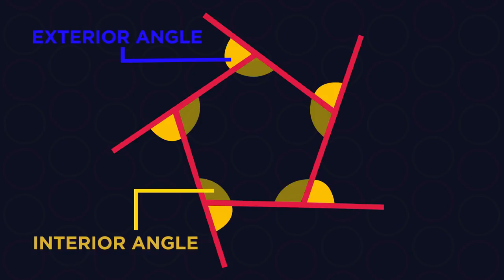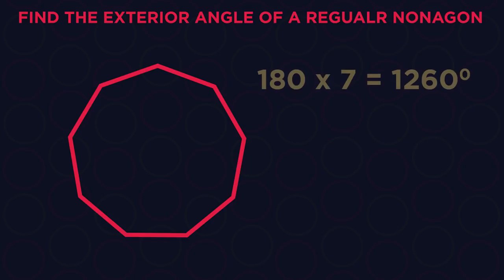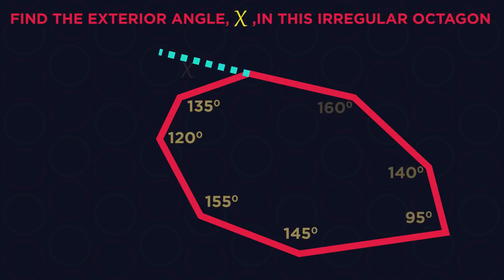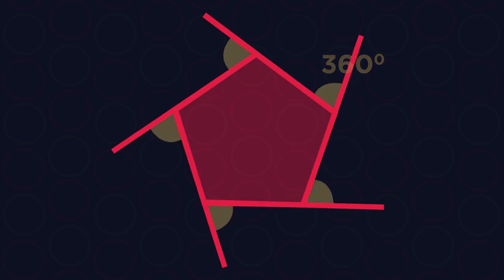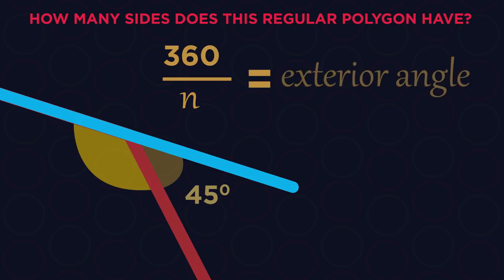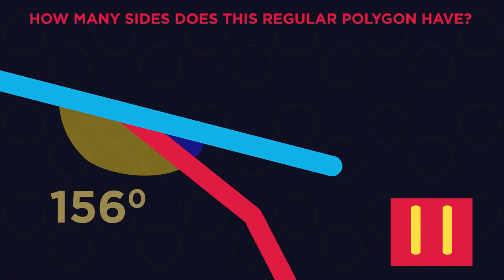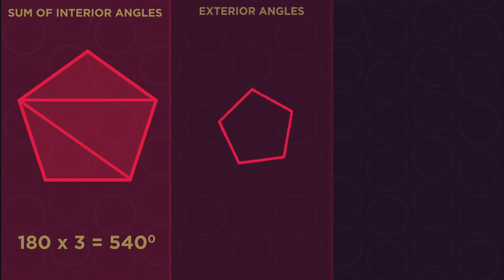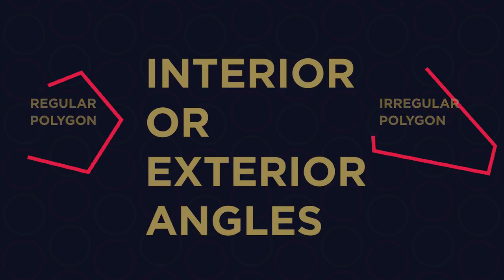Exterior Angles Of Polygons Geometry & Measures Maths - دروس رياضيات - هندسة